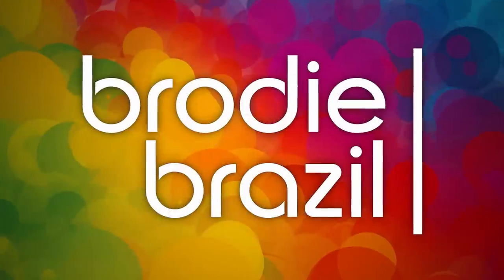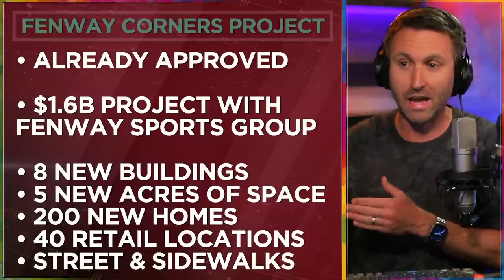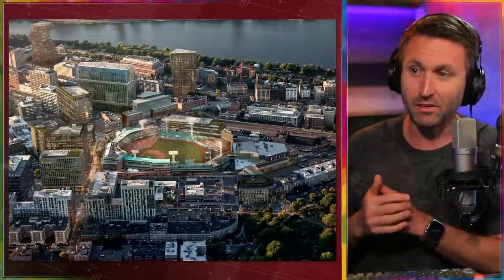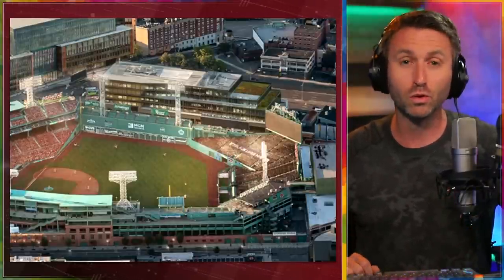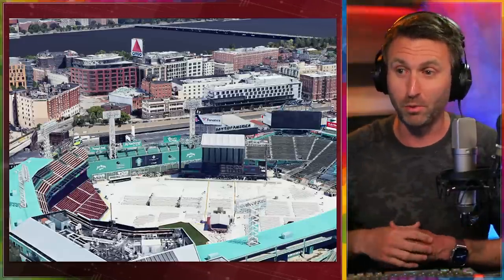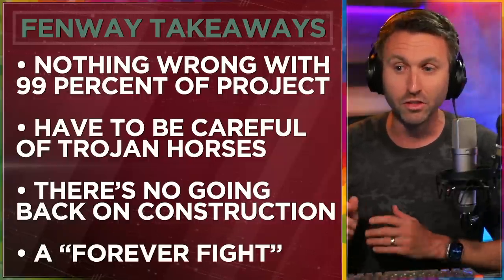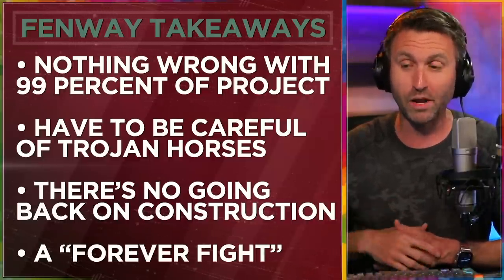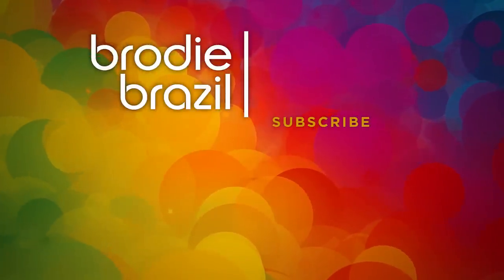Green Monster ruined by Fenway Corners project?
Boston officials approved Fenway Corners, a $1.6 billion project involving Red Sox parent company Fenway Sports Group along with partners WS Development and Twins Enterprises. The plan calls for eight buildings built around 111-year-old Fenway Park, ranging from two to 19 stories — and creating more than 2 million square feet of new space including offices, storefronts, residential units, street upgrades, and new pedestrian and public space.